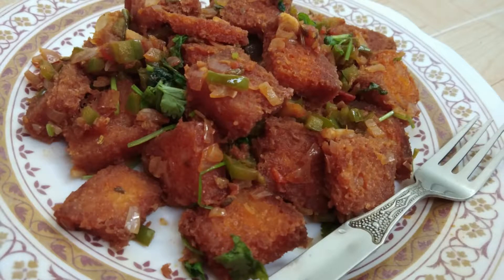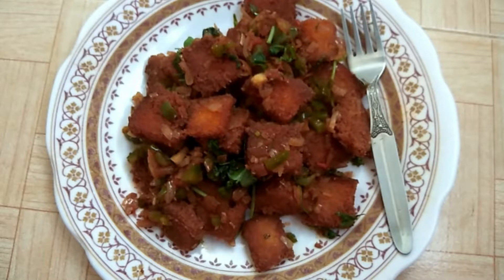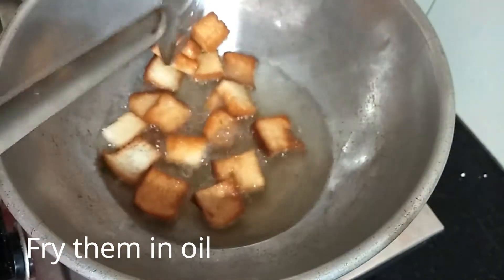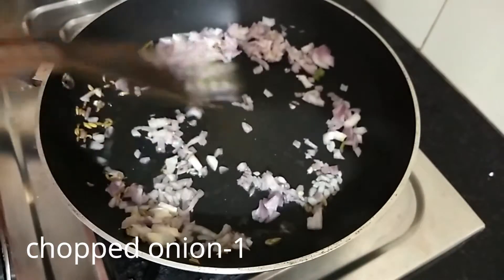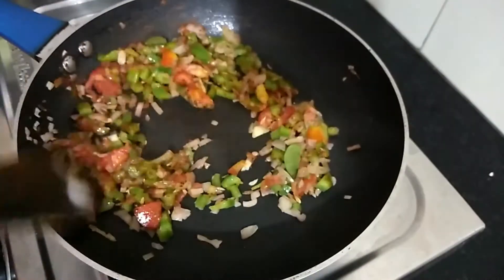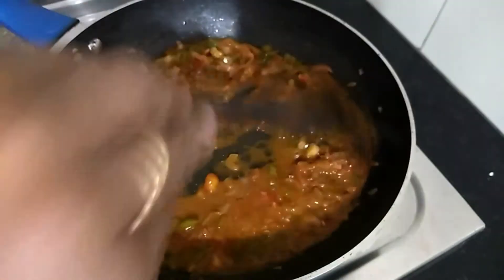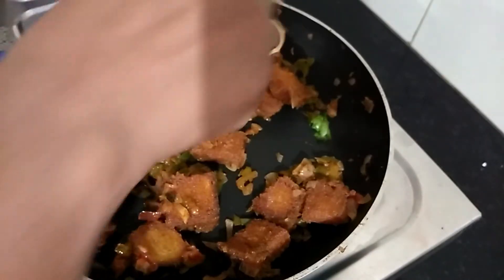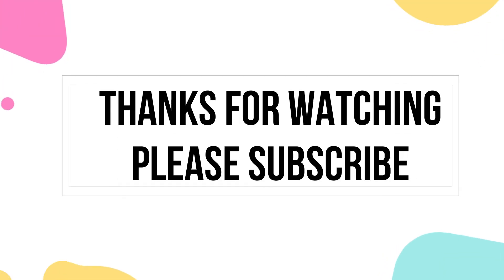ஐந்தே நிமிடத்தில் சூப்பரான snacks ரெடி/ bread chilli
This bread chilli is a simple and easy snack, which could be made in 5 minutes. you don't need any sauce to make this recipe.
Do try this recipe and enjoy with your family. Have a healthy food.